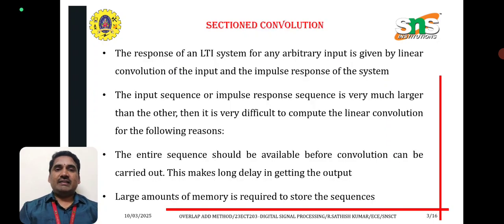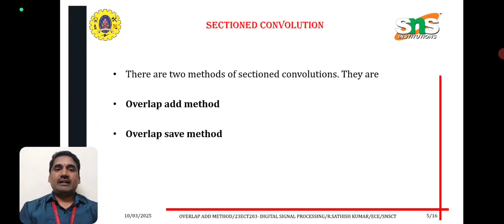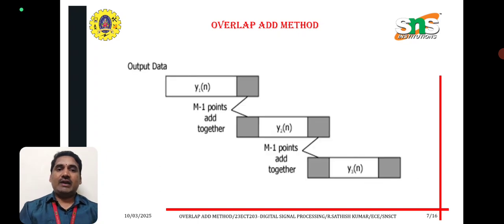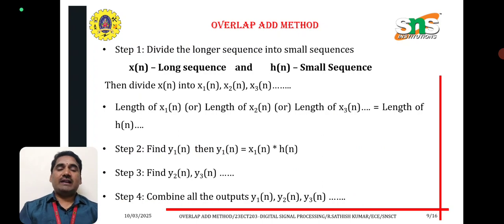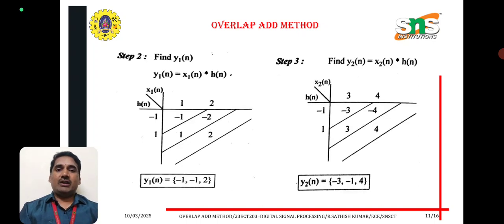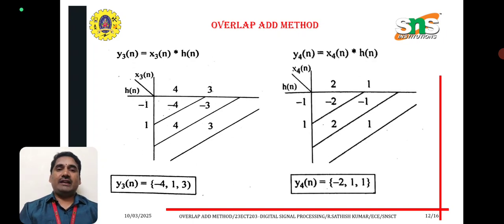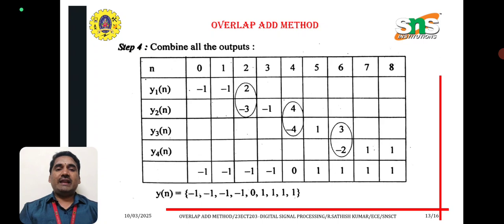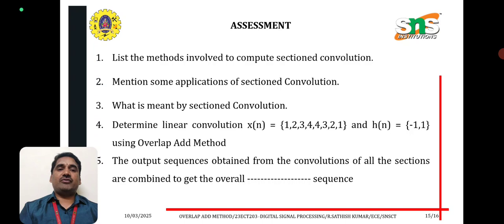Overlap Add Method | Digital Signal Processing | SNS Institutions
In this technique the larger sequence is sectioned (or splitted) into the size of smaller sequence. Linear convolution of each section of longer sequence with small sequence is performed. Zero padding is not required. The overlapped samples in output are added to get overall output.